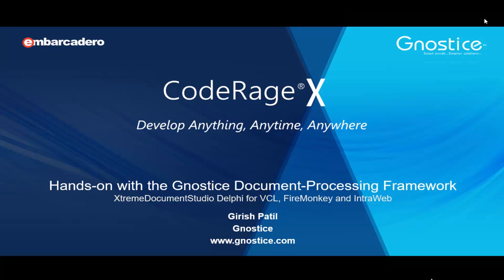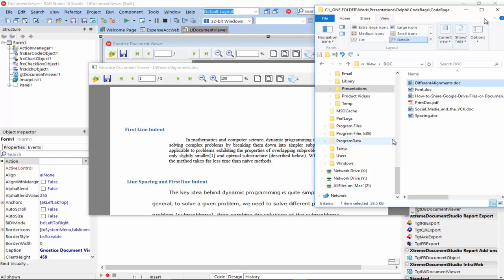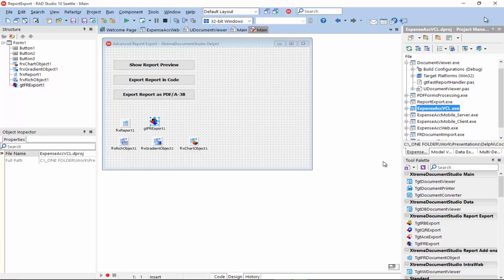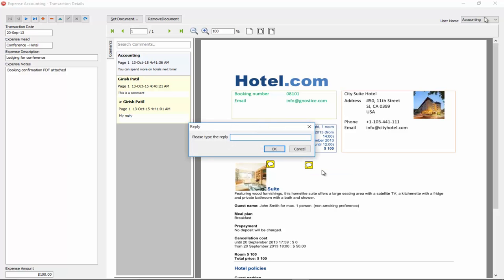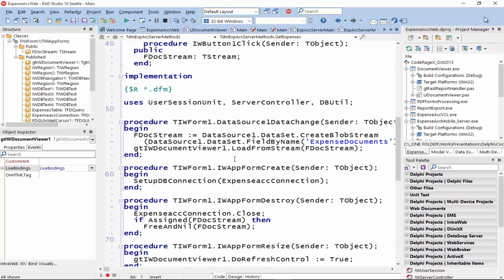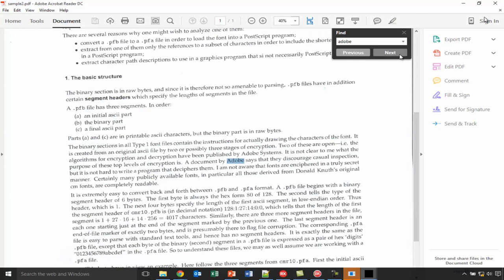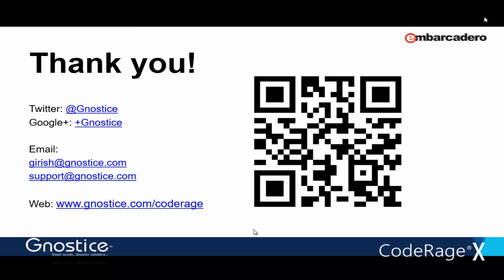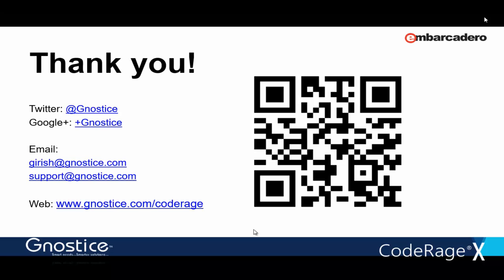#17 - Hands-on with the Gnostice Document-Processing Framework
Gnostice XtremeDocumentStudio is a unified document-processing framework that enables developers to get work done with PDF and Microsoft Office documents. In this session we will see how to implement a real-world application using Delphi and Gnostice XtremeDocumentStudio VCL and FireMonkey components. Document viewing on desktop, web and mobile clients, digitizing scanned documents (with the built-in OCR engine), interactive markup and annotation of PDFs, printing and converting documents, generation of PDF/A & PDF/A-3B and other formats are some of the features we will implement.

Girish Patil
Gnostice

CodeRage X
14-Oct-2015